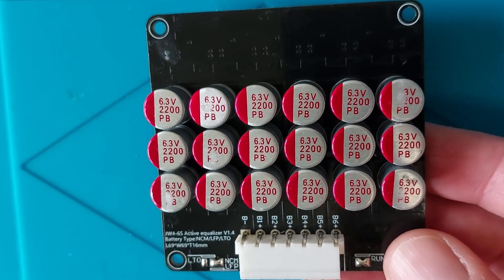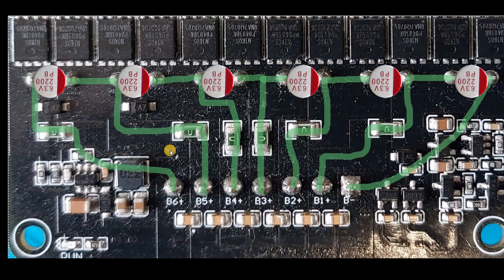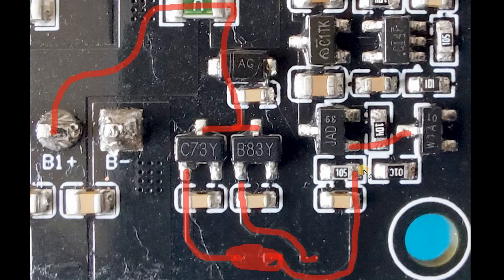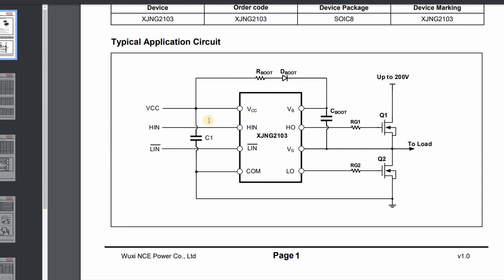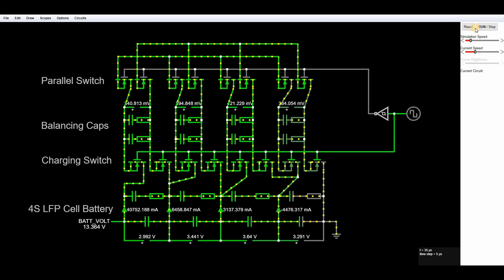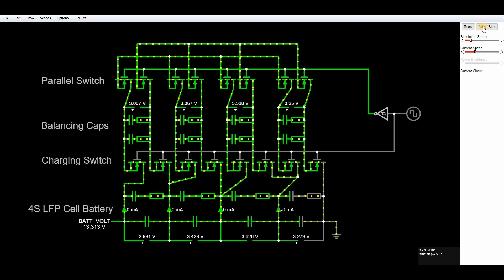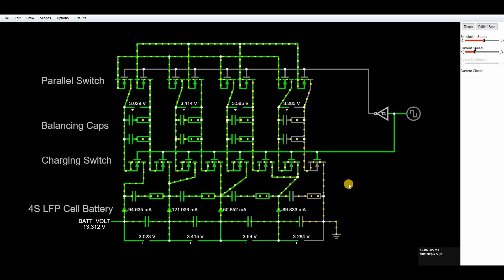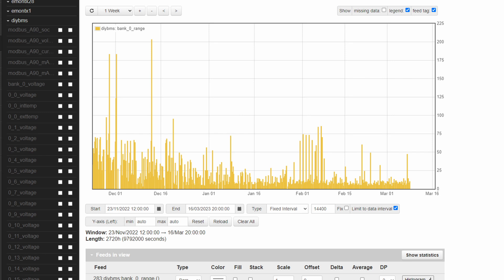How Does An Active Balancer Work?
Tear down of a common capacitor based active balancer.